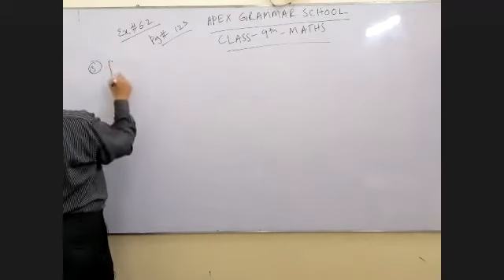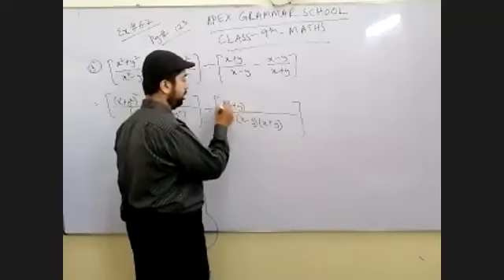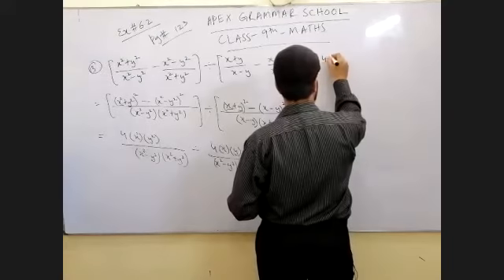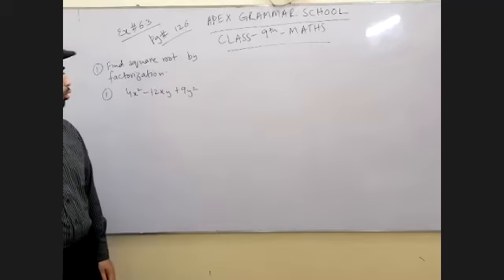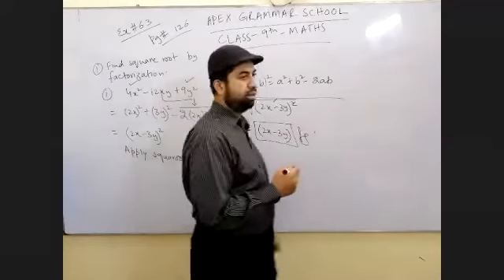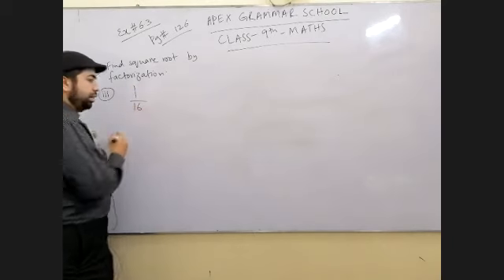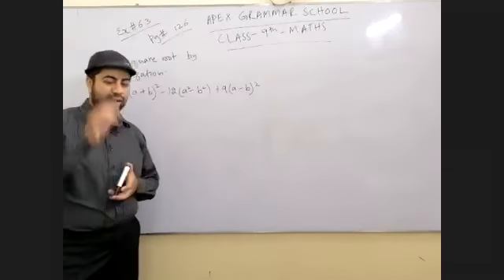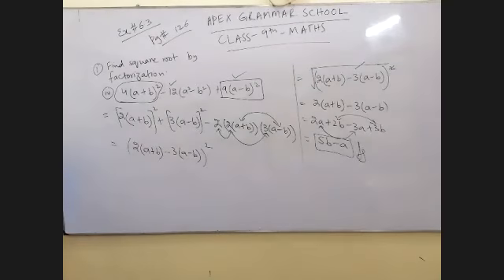Mathematics Class IX, Monday, 27.07.2020